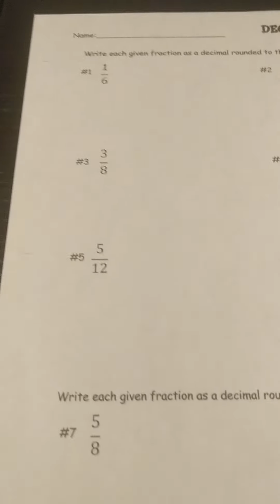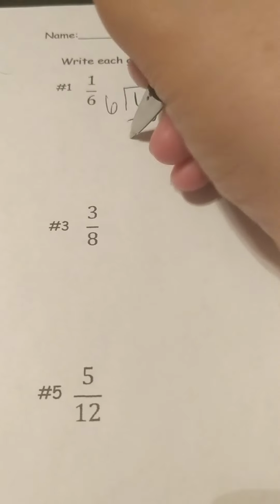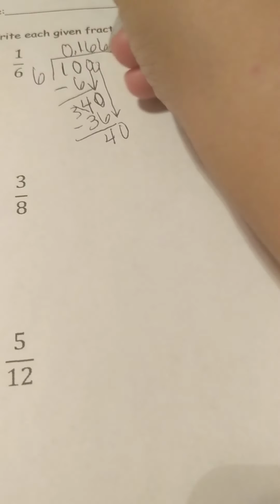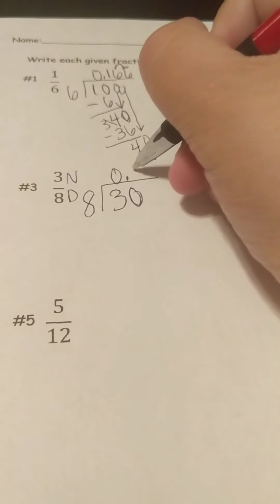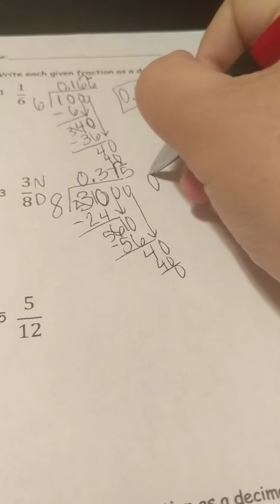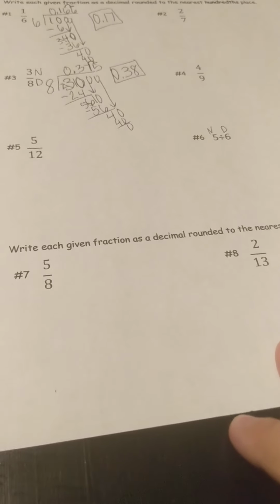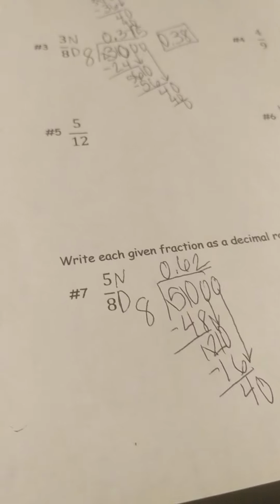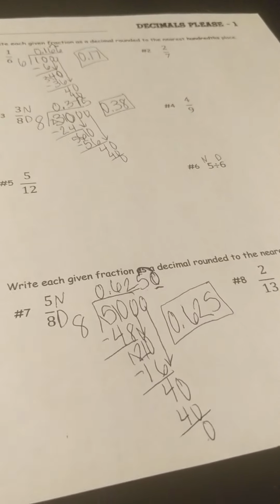Decimal Please 1